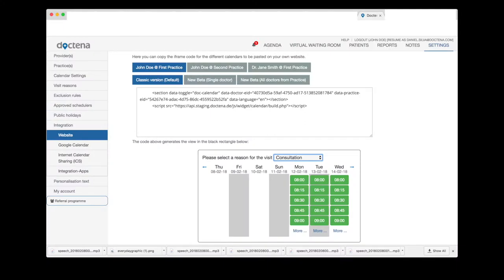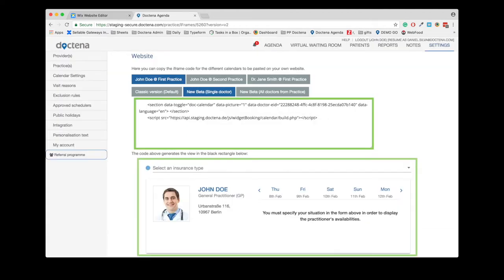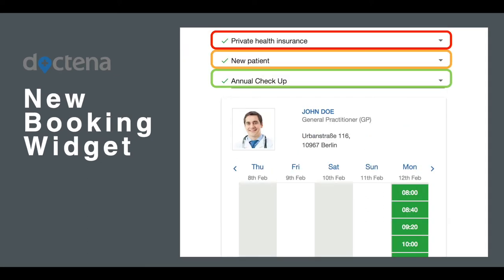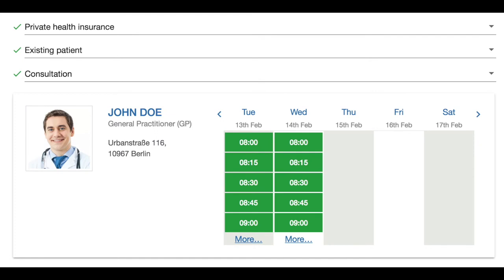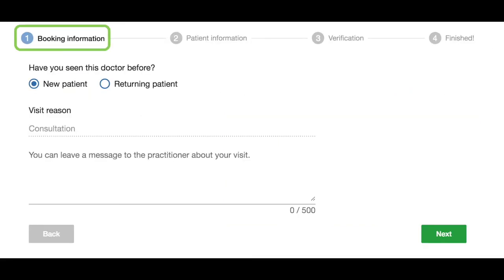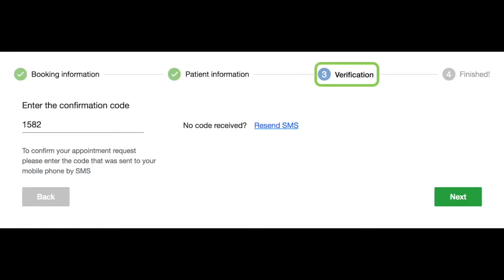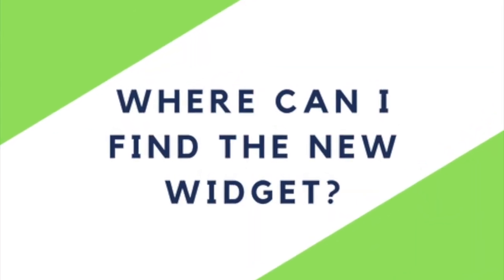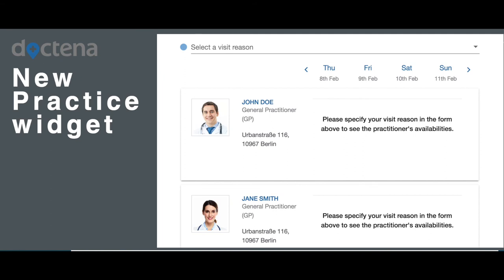Doctena Pro - New Booking Widgets - Update & Training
Doctena is the leading online medical booking platform. We are continuously improving our platform to provide a useful tool.

We have made a major update to the widget that you can integrate into your website so that patients can view and book your availabilities. Next to the classic widget, we do now offer two more widgets. Those have a new modern look and bookings can be done without the patient having to be redirected to Doctena’s patient portal. How nice is that?!

The first new widget, similar to the classic widget, can be used in case you want to offer your patient availabilities of a single doctor. The second widget shows availabilities for all practitioners of a practice.
They have a new modern look and bookings can be done without the patient having to be redirected to Doctena’s patient portal. How nice is that?!

Learn more about Doctena Pro to become a 5* medical practice